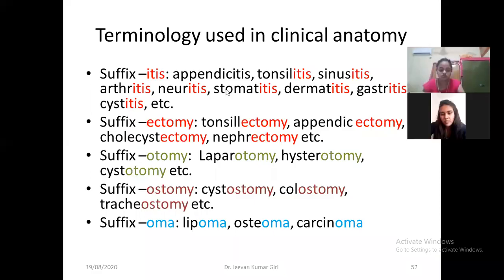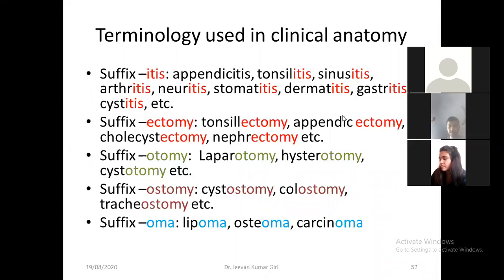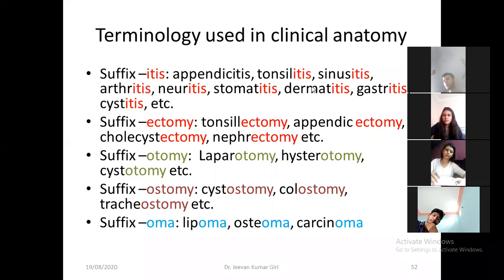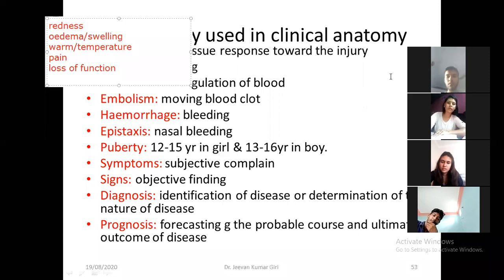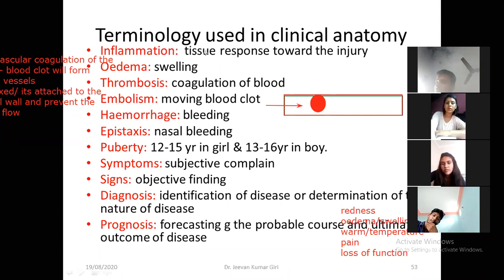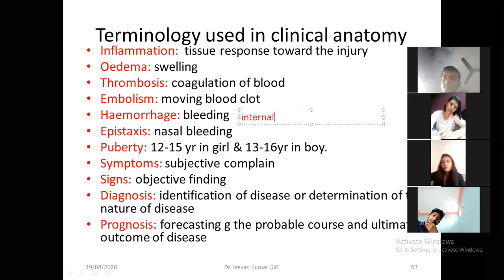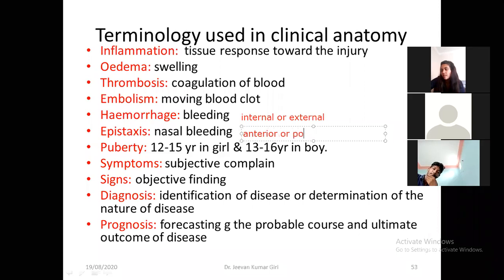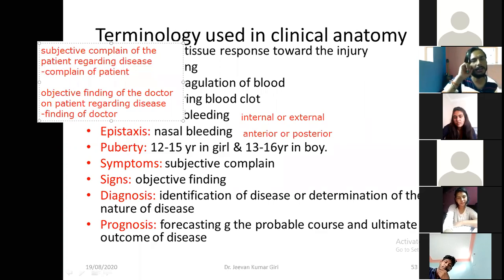|Anatomy Lecture| Basic Anatomy X |Dr. Jeevan Kumar Giri|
Lecture by: Dr. Jeevan Kumar Giri
BAMS (IOM-TU), MD (SDM-RGUHS)
Topic: Basic Anatomy X

DOCTOR'S CIRCLE
This channel Doctor's Circle is created in the intention to deliver the medical lectures to the medical personnel and students of MD, MBBS, BAMS, Nursing, MDS, BDS, HA and other health students.This page serves as the platform for sharing knowledge and updates in different fields of medicine by means of lectures. The viewer can get the lecture on different topic by Dr. Jeevan Kumar Giri

DR. JEEEVAN KUMAR GIRI (BAMS, MD)
He had completed Under graduation (BAMS) from Institute of Medicine, Tribhuvan University, Kathmandu Nepal.
He completed his Post graduation (MD) from Sri Dharmasthala Manjunatheshwara College of Ayurveda and Hospital, Hassan under Rajiv Gandhi University of Health Science, Karnataka, India.
He is the university topper on MD.Ayu-Anatomy(Sharir Rachana)

anatomylecture basicanatomy drjeevankumargiri doctor'scircle#